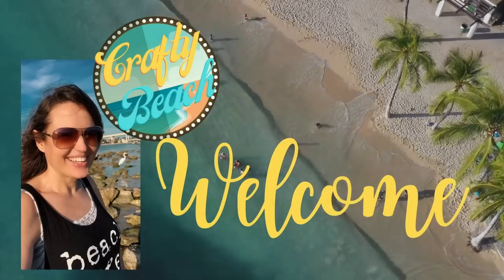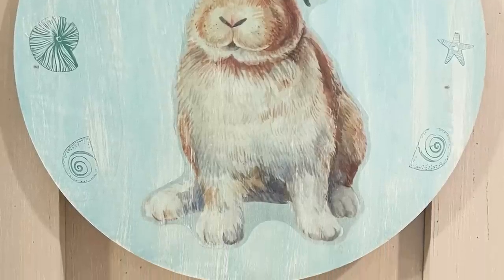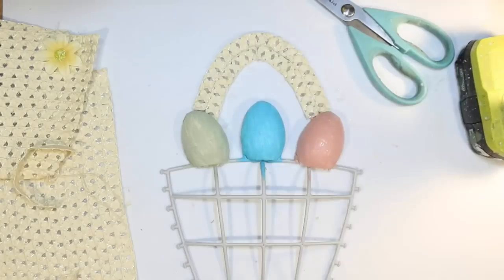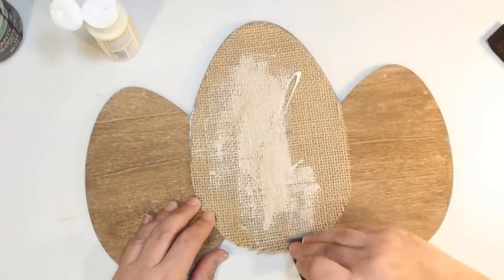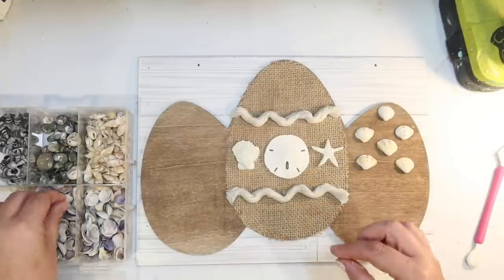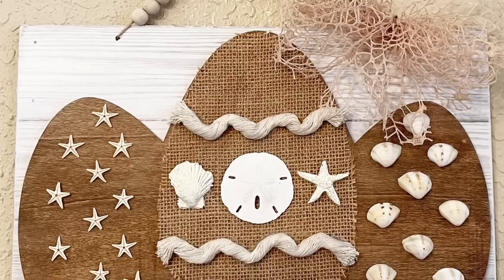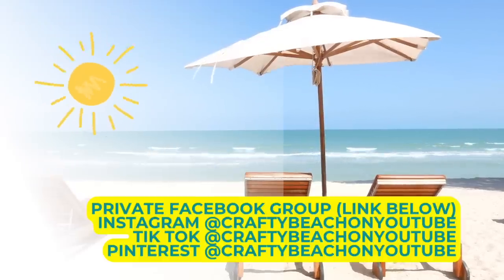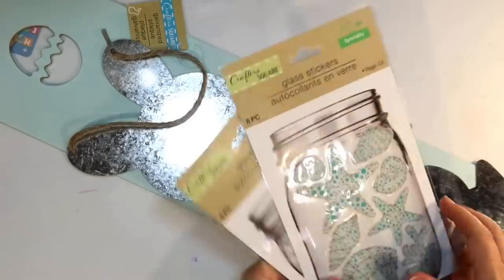🥚 10 BEST Easter DIYS! Dollar Tree DIY Coastal Spring Hacks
Today I have 10 Dollar Tree EASTER DIYS all with a coastal vibe. So pretty and fun for Easter.

Easter DIYS include:
1. Coastal blue easter bunny wood round sign DIY using Dollar Tree.
2. Faux sea grass easter basket wall hanging filled with Easter eggs Dollar Tree DIY.
3. Wood and burlap Easter eggs wall hanging decorated with sea shells, starfish, a sand dollar and rope. Such a fun DIY.
4. A rope, driftwood and sea shell carrot wreath dollar tree DIY.
5. A light blue large Easter egg sign Dollar Tree DIY with a galvanized metal easter bunny and a coastal touches.
6. A tropical easter centerpiece DIY with a rope basket, palm fronds, Easter eggs, an easter bunny, seashells, a sand dollar and starfish.
7. A light blue long Easter egg sign from dollar tree DIYed with galvanized metal bunny and chick with coastal touches that spells out EASTER.
8. A faux sea grass easter basket Dollar Tree DIY filled with Easter eggs and a starfish decor on front.
9. A long wood bunny easter sign DIY that says HOP with a sand dollar Easter egg O using supplies from the dollar tree.
10. A coastal Easter mini wreath DIY using a dollar tree grapevine wreath, a Happy Easter banner, tropical foliage, blue flowers and sea shells.

I hope you enjoyed these coastal Dollar Tree Easter DIYS. Which one is your favorite?

Thank you! I appreciate you so much!